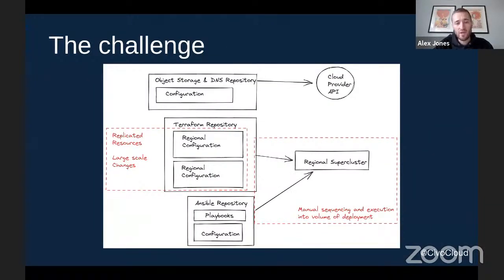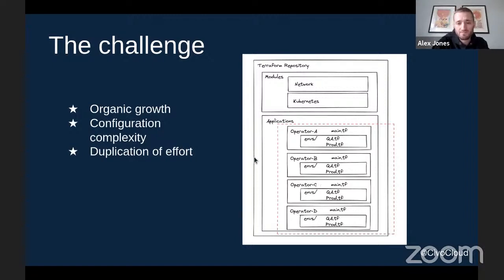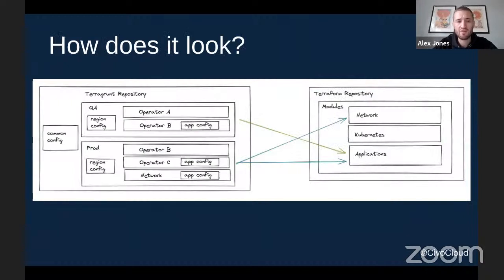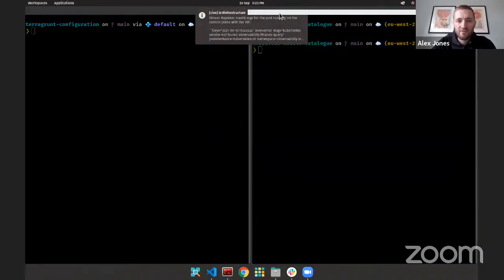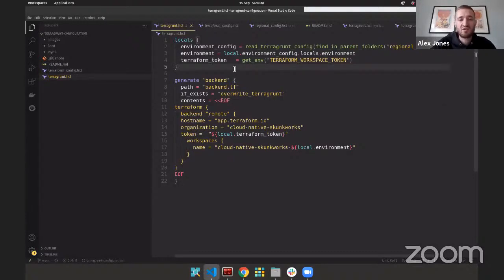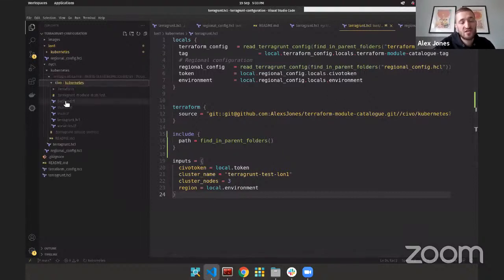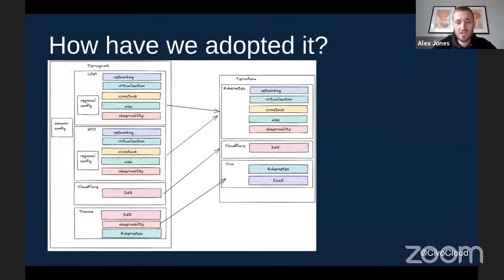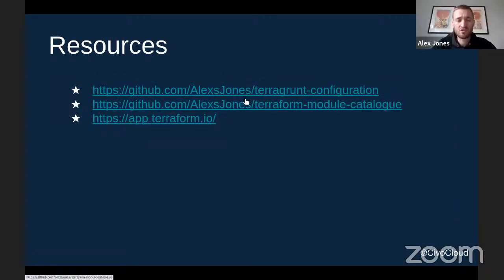Automation In The Cloud: How Civo Uses Terraform - Civo Online Meetup #13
If you've ever worked with Terraform you'll know it's powerful automation and orchestration capabilities enable the creation of new digital assets within minutes.

But what happens when you have multiple regions and slight variations on requirements? When multiple teams are all releasing infrastructure changes within the same domain?

In this meetup Alex Jones, Principal Engineer at Civo, looks at how Civo uses DRY methodology to create simple templates with isolated workspaces, showing how anyone can improve their Terraform code longevity through a few simple techniques.